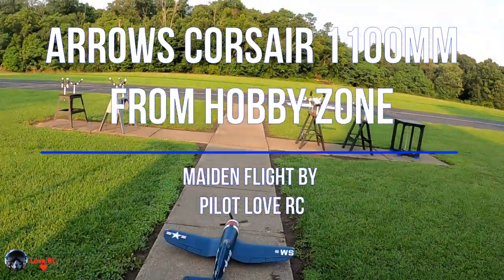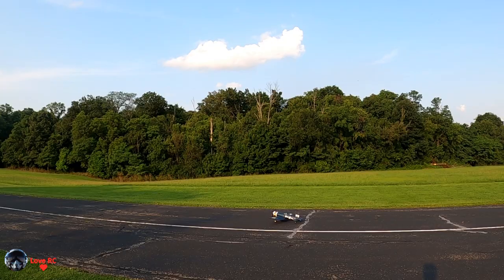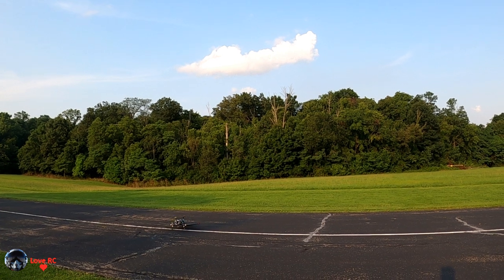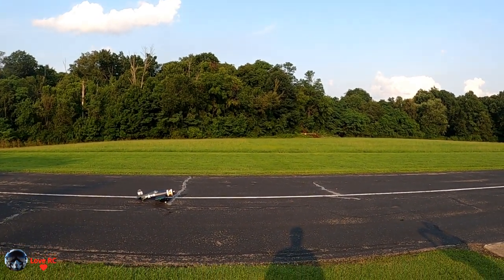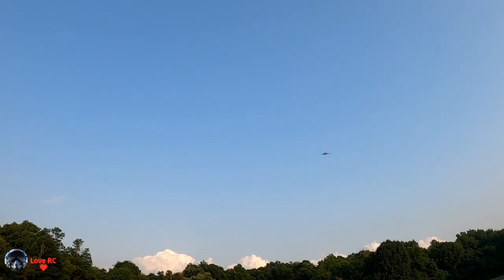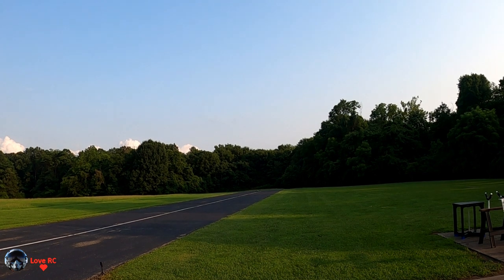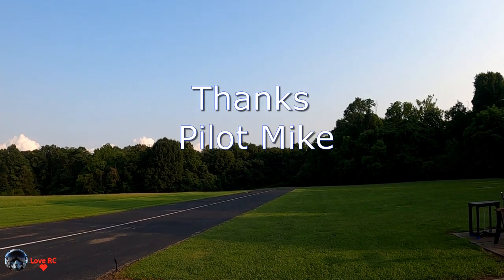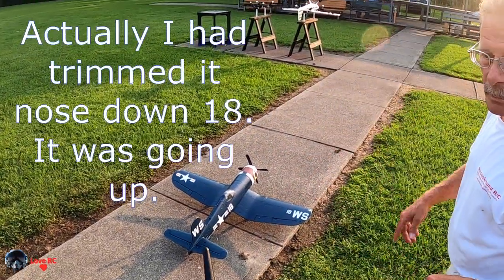Arrows Corsair 1100mm maiden by Love RC. It was a good flight. Manually corrected the elevator.